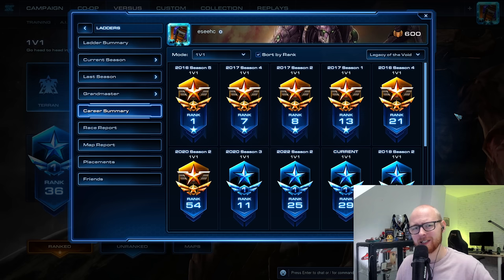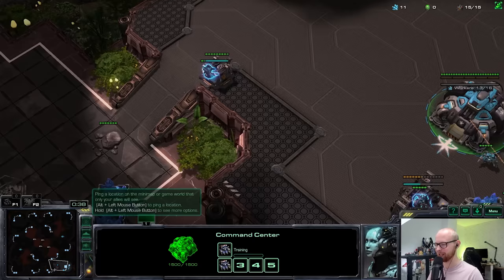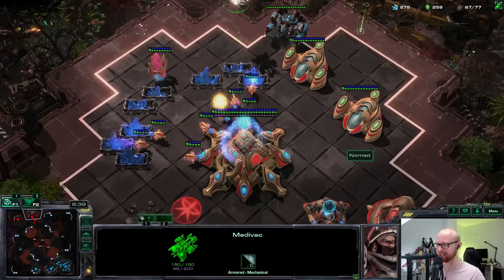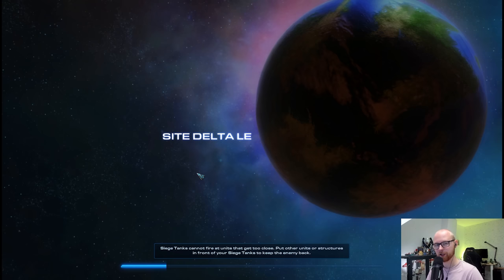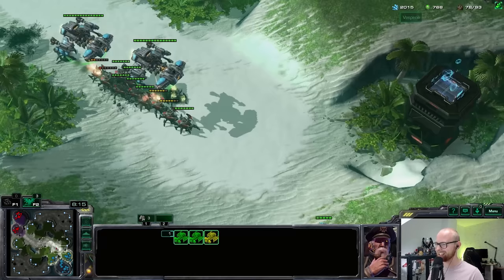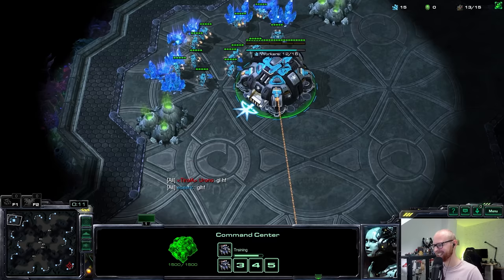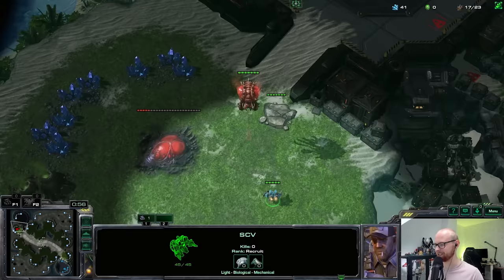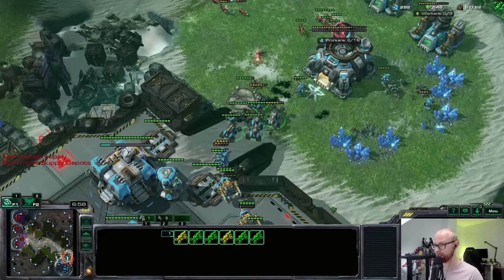Can You Beat Grandmasters With Silver League Macro? (No, Literally)